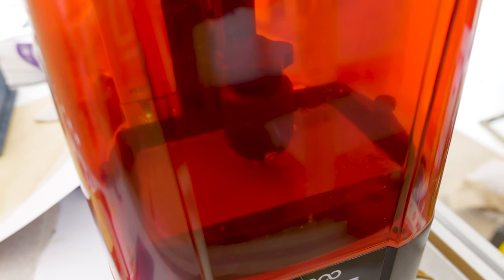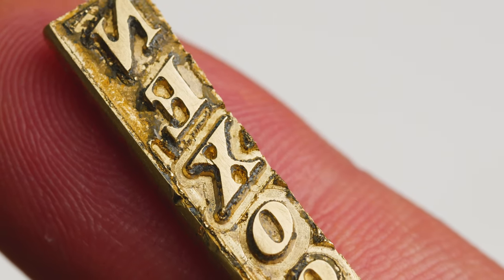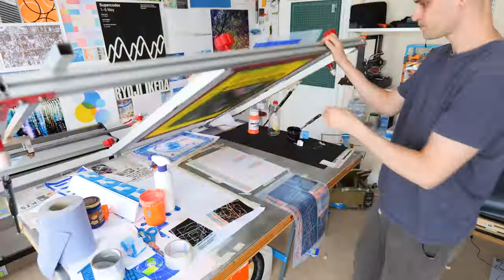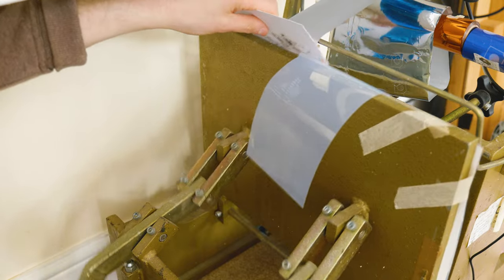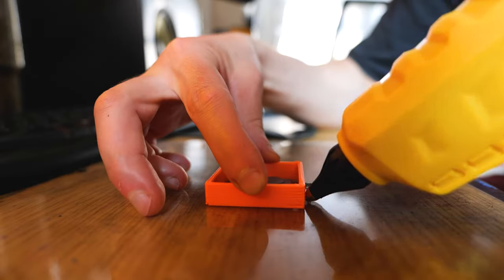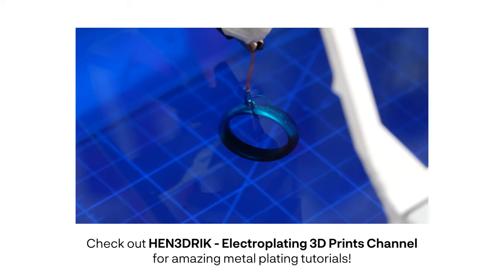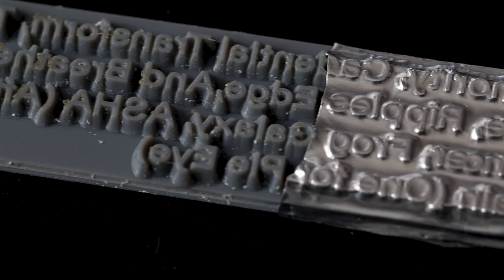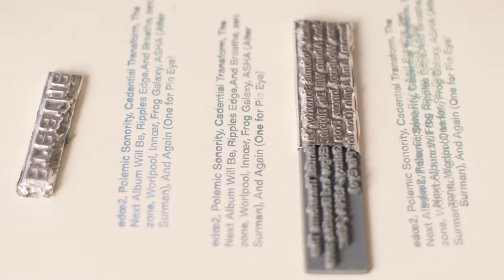Using HIGH TEMP resin for hot foil stamping - Will it work?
I've been wanting to find a quicker way to machine metal stamps that I use in hot foil printing and today I think I found the solution!

Elegoo Mars 3 Pro
Phrozen High Temp Resin

Check out @hen3drik channel for amazing 3D-printed metal plating tutorials

GEAR USED:
120CM QUICK SETUP SOFTBOX: (US) | (UK)